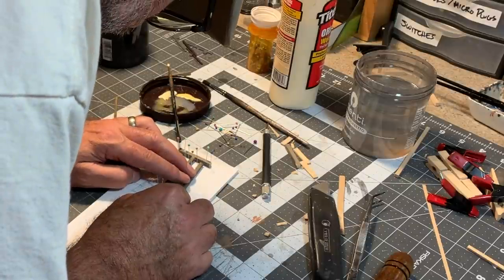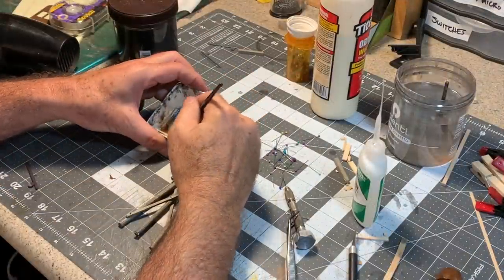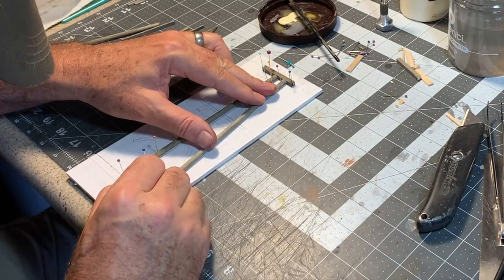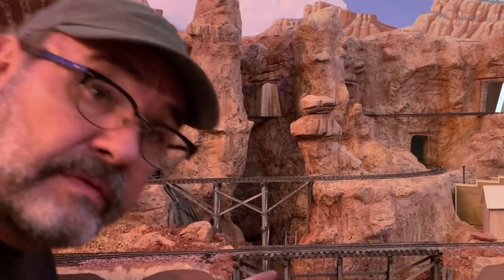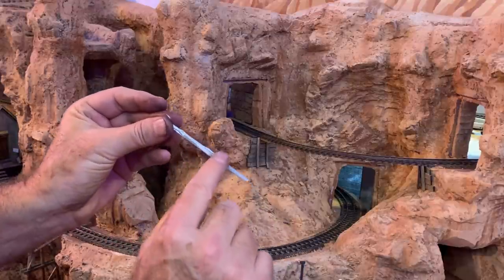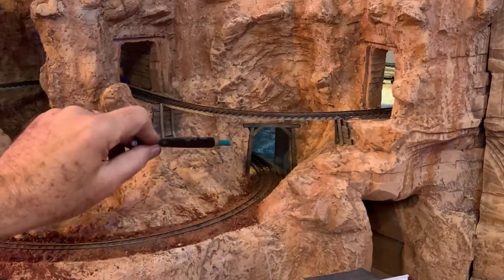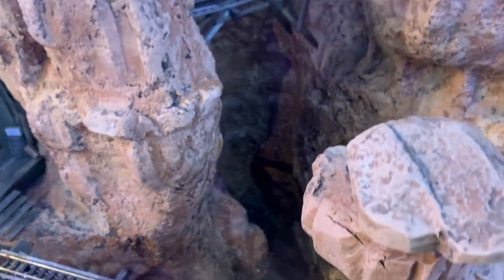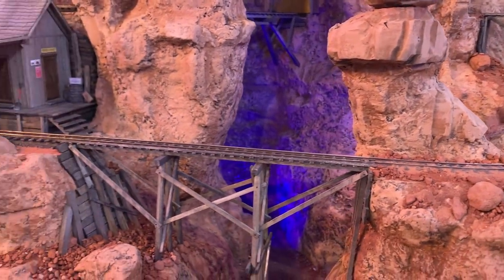Calico Mountain Expansion Part 10: On18 Bridges and Tunnels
More bridges and trestles for Calico Mountain! In part 10 of this series, I'm building the bridges and tunnel portals for the On18 Calico Mining Company tram. Follow along step-by-step as I bring this long-term project one step closer to completion.
Dave

Become a Thunder Mesa Rail Pass Member to get access to perks!